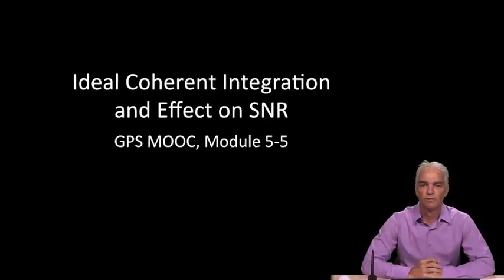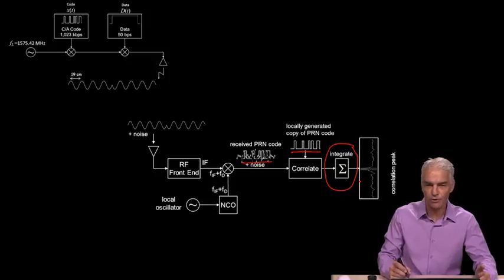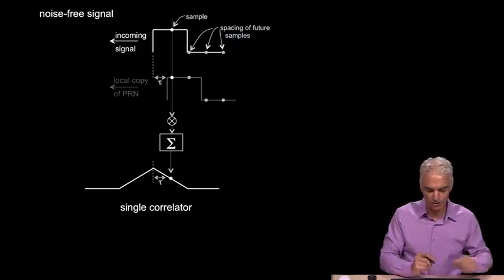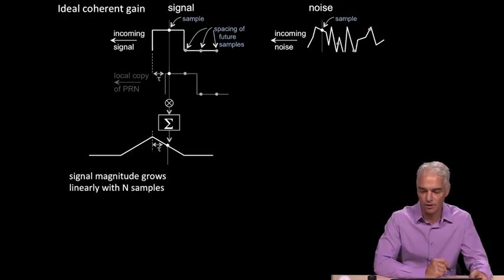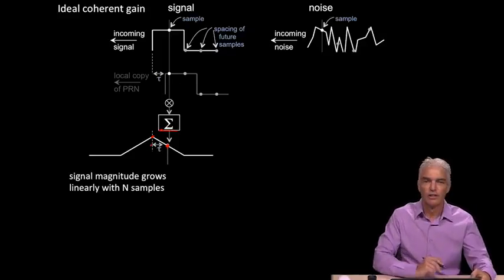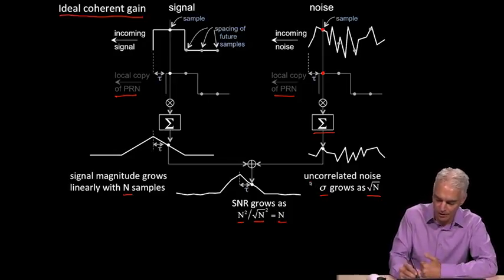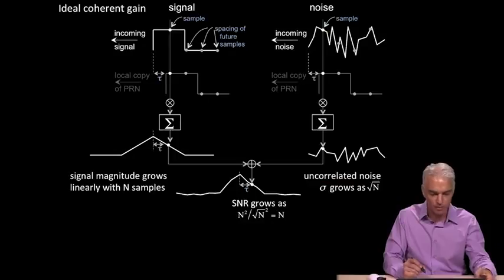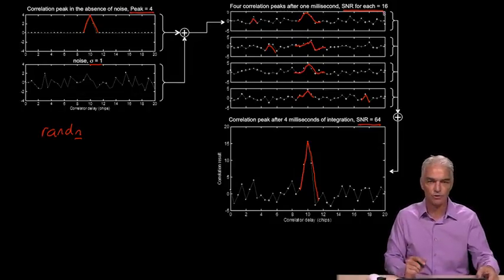5.6 - Ideal coherent integration, effect on SNF